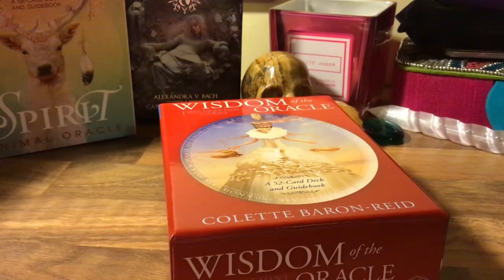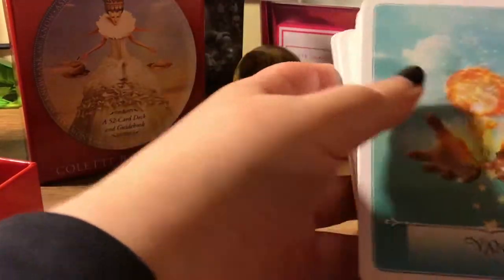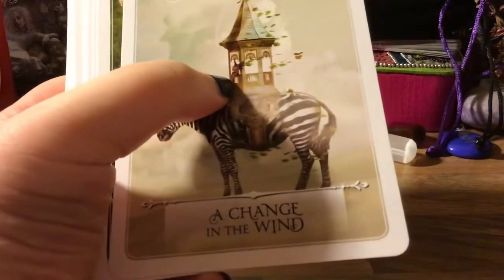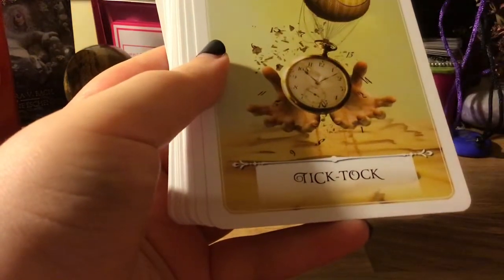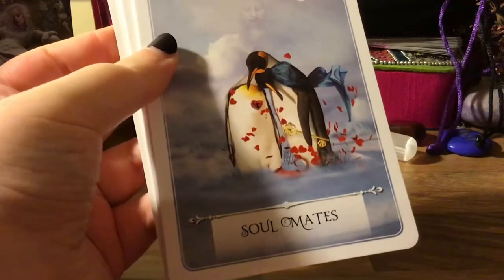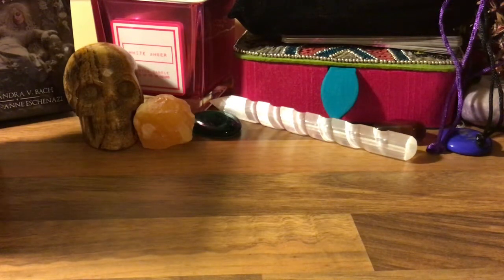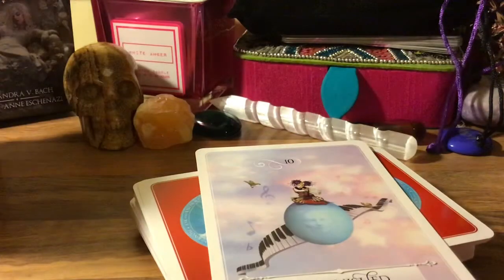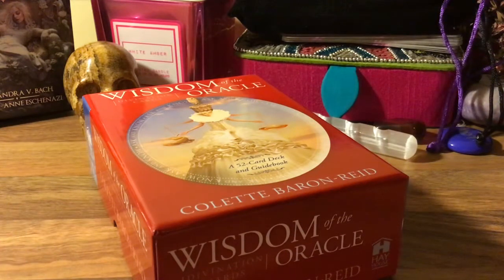⚖️ WISDOM OF THE ORACLE BY COLETTE BARON REID: DECK REVIEW & FLIP THROUGH ⚖️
The Wisdom of the Oracle by Colette Baron Reid

(This video was previously recorded)

WordPress: irishgirlvibes